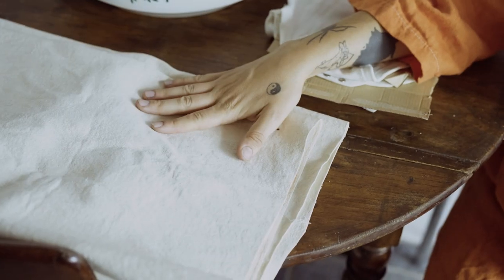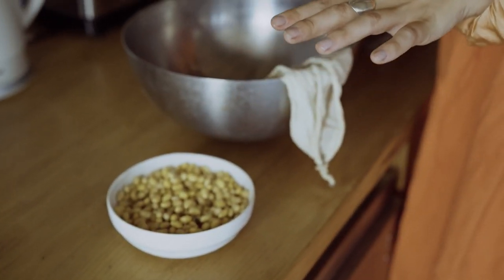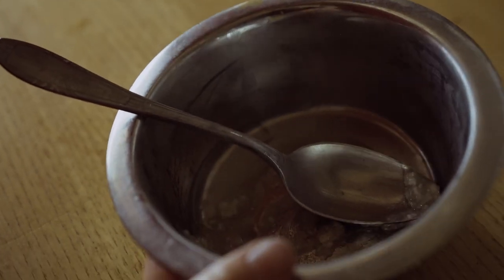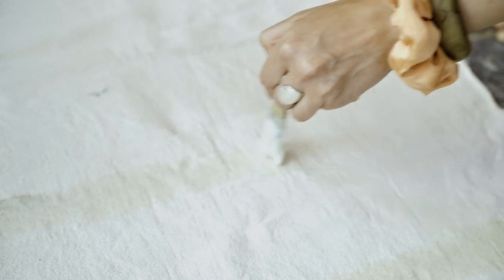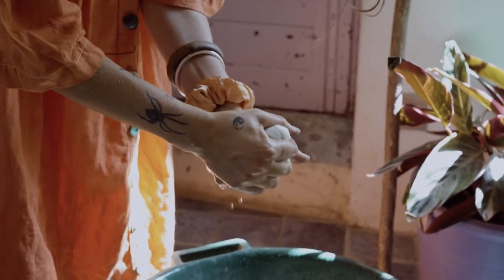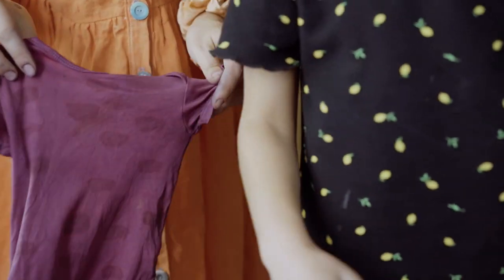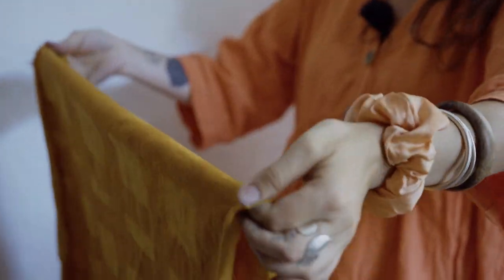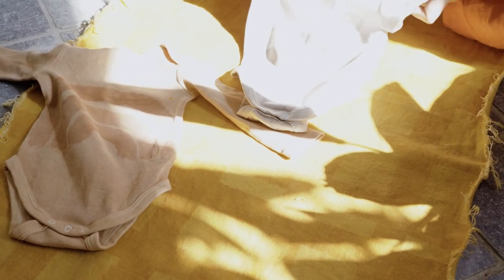HOW TO NATURALLY DYE PATTERNS | BOTANICAL DYE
Find out how to simply and easily to create patterns on your fabrics using soy milk and natural dyes.

And to buy some gorgeous natural dyes and tannin products from a long standing family run business

How to naturally dye patters
Our first video in a while and it was a fun one. Find out how to simply and easily to create patterns on your fabrics using soy milk and natural dyes.

How do you dye fabric with vegetable?
How do you natural dye?
Which plants and vegetables make the best dye?
How do you dye fabric naturally?

BillyNou is about the wonderful process of natural dyeing I do for my brand, life, motherhood and the trails and errors of making and crafting.

I’d like to inspire others to become more conscientious, to find a connection with nature and benefit from this immense and totally accessible energy.

I love what I do and try to live what I love. I offer you a window into my personal journey with the hope of being some benefit to you in one way or another.